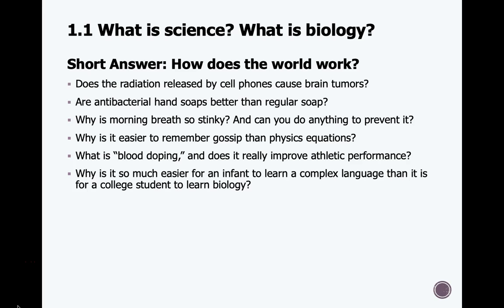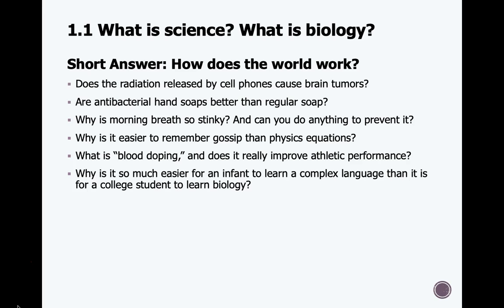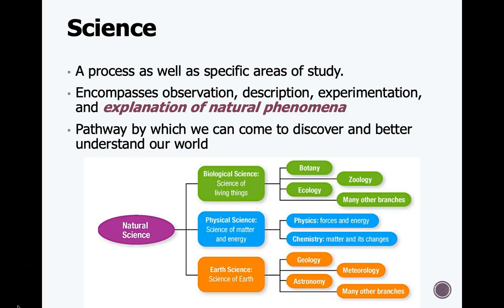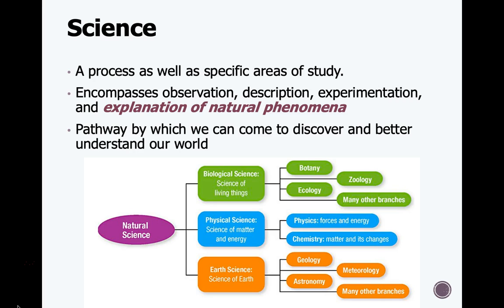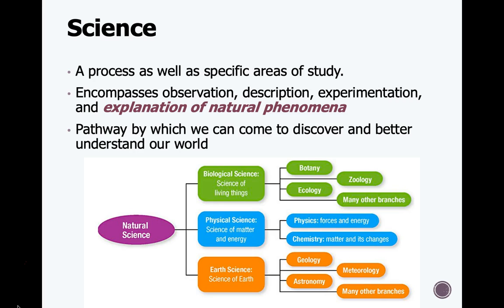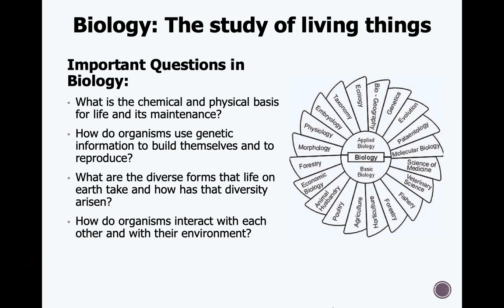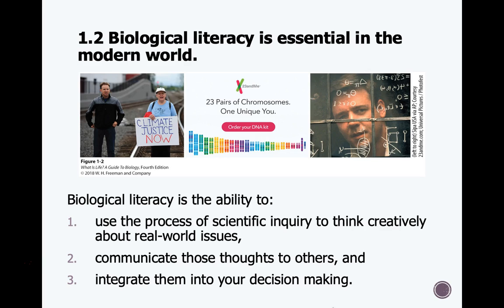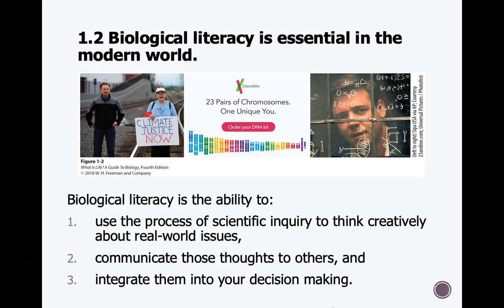Ch 01 Part 2 Scientific Process